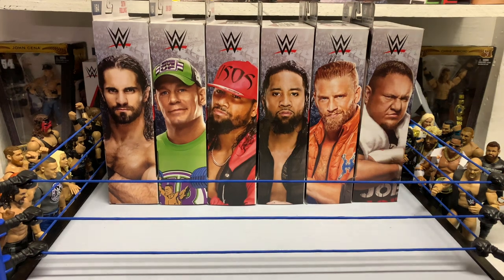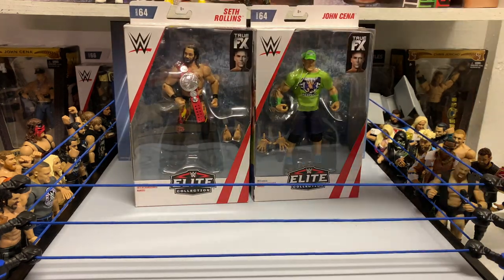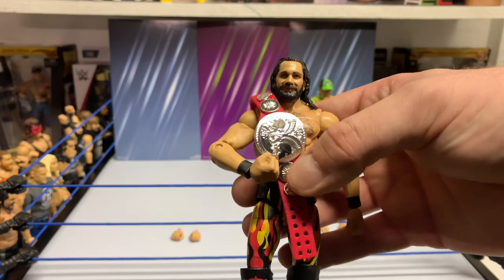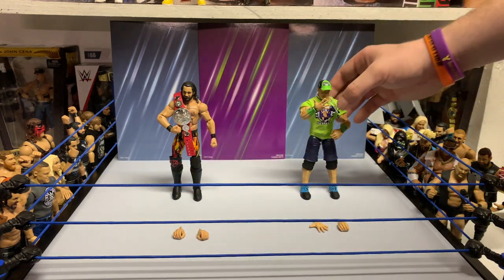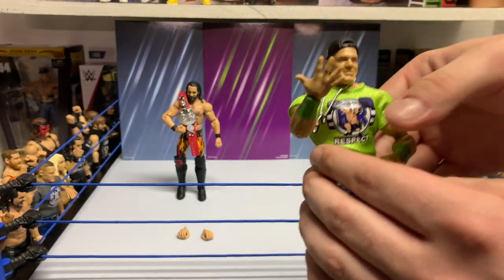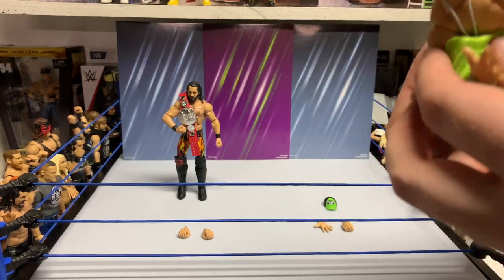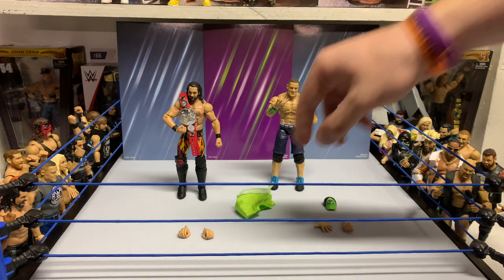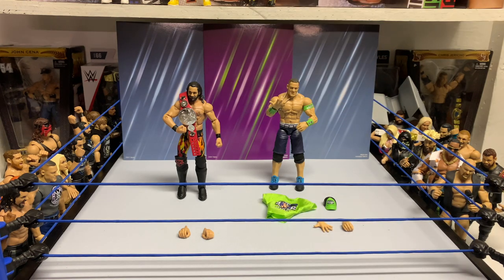REVIEWS OF AUTHORITY: ELITE 64 SETH ROLLINS AND JOHN CENA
In this episode, I review the elite series 64 royal rumble attire Seth Rollins and John Cena!